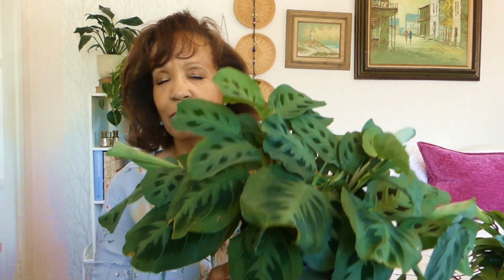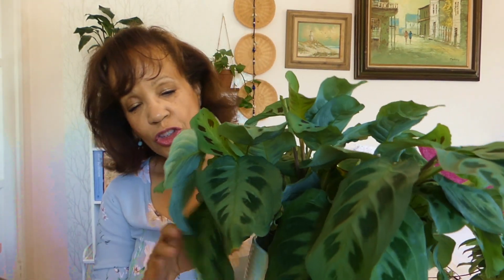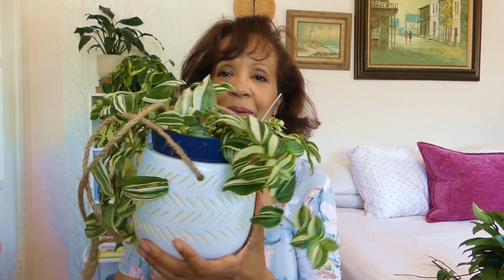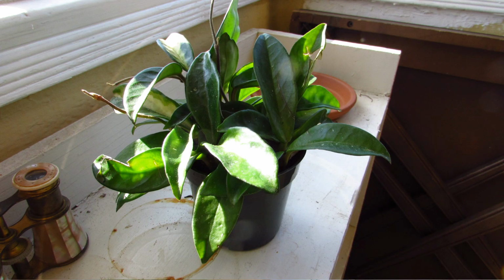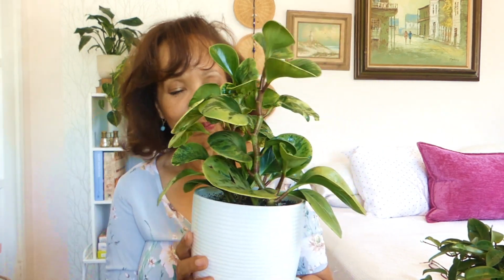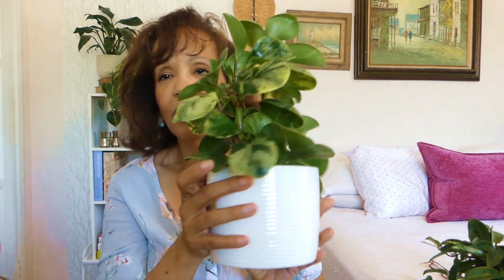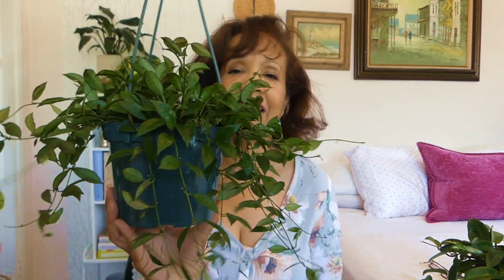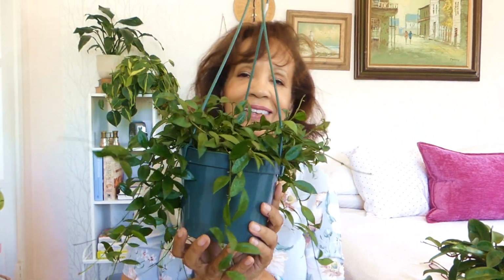Houseplants: My Top 5 Fast Growing Indoor Plants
Want to spend less money and buy small indoor plants that will quickly become big plants? Want to expand your houseplant collection on the cheap? Here's my list of the top 5 fast growing indoor plants in my collection.

Plants mentioned:
5. Maranta Leuconeura
4. Tradescantia Fluminensis Variegata
3. Hoya Carnosa
2. Peperomia Obtusifolia Variegata
1. Hoya Lacunosa

Plant supplies listed here:
AMAZON STOREFRONT

If you like to shop online sign up at Ebates/Rakuten! It’s FREE and you’ll receive cash back on your online purchases plus $10 cash back on your first purchase of $25!!